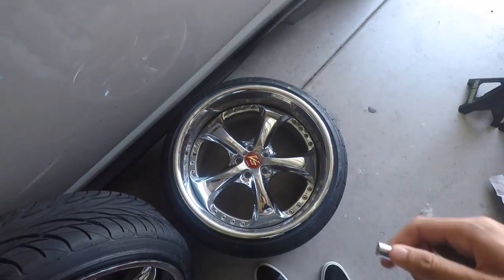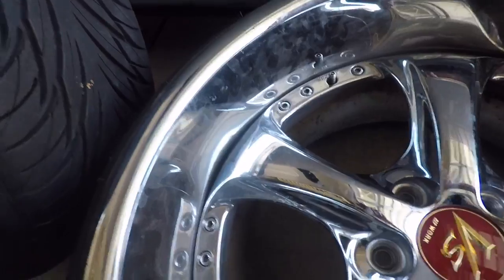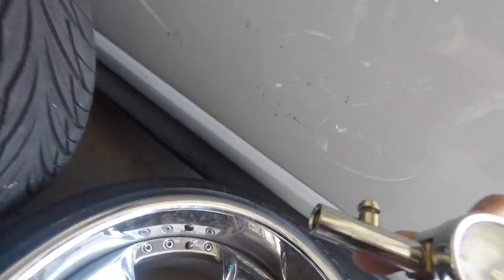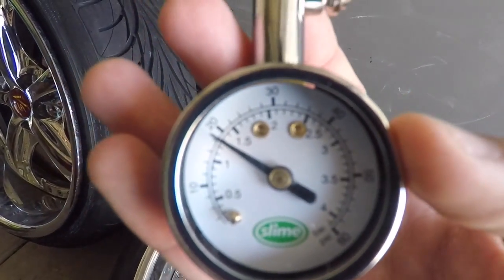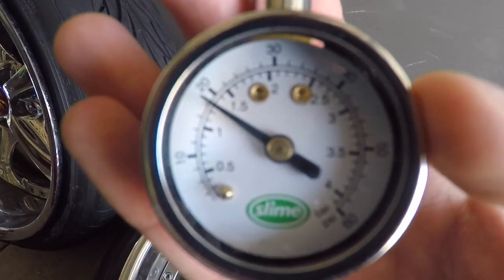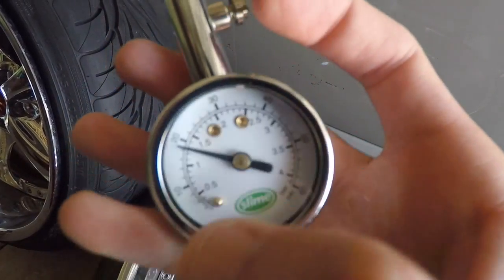My 3-Piece Wheels Are LEAKING Air...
So my wheels have been leaking air really fast. I would inflate them to 45psi, and overnight or after a drive they would come down to less than 20psi. If you guys are leaking as well, take your wheels to the tire shop and they will find out where the leak is coming from with just water. In my case, the silicone sealant (between the lip and barrel) went bad and was peeling. This caused air to push through the crack and come out where the hardware is.

Join Throtl VIP to save $ on car parts!

2016 Scion FRS Mods (Current)
-Greddy Rocket Bunny V1 fenders
-ZSpec widebody hardware
-Solid gray paint job
-BC BR extreme low coilovers
-PBM subframe/differential risers
-Work VS-KF 3 piece
  Front: 18x10 -35
  Rear: 18x12 -22
-Federal ss595 tires
  Front: 215/40/18
  Rear: 275/35/18
-custom muffler delete exhaust
-5% tint all around
-Valenti smoked taillights

Music